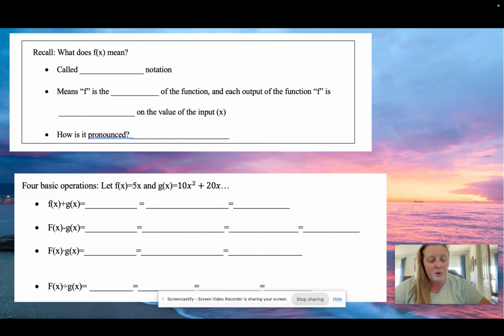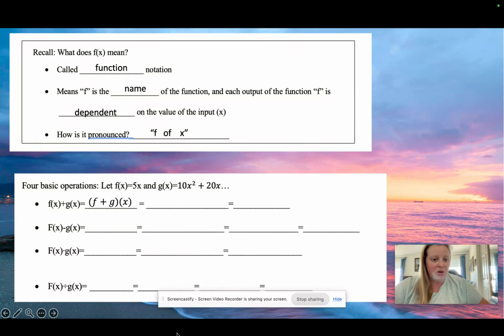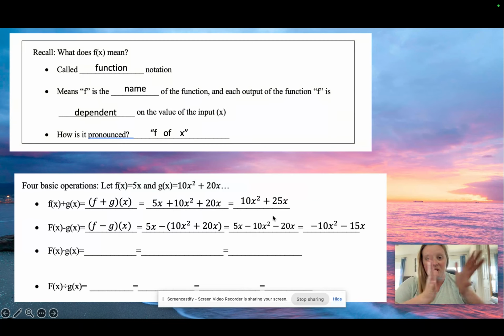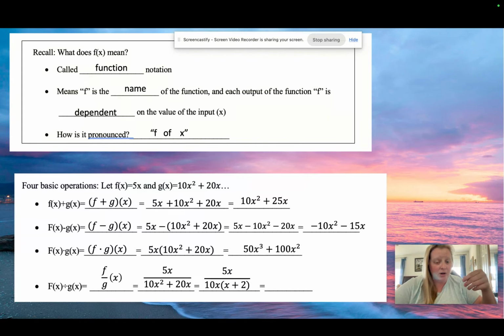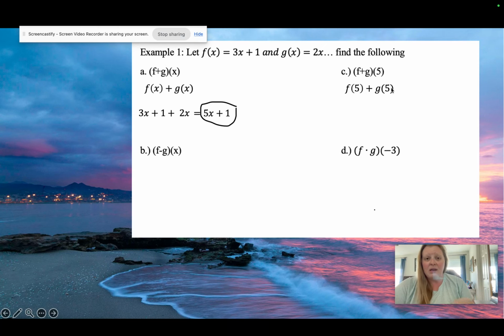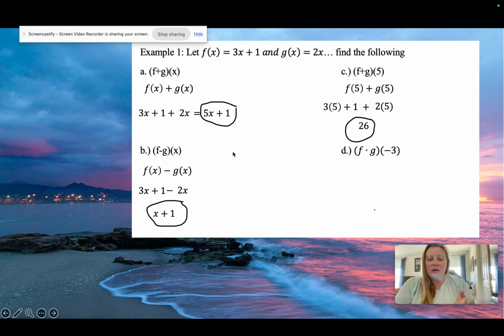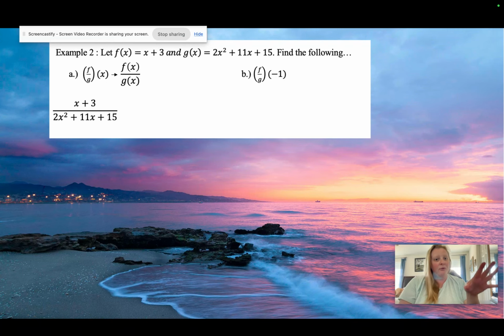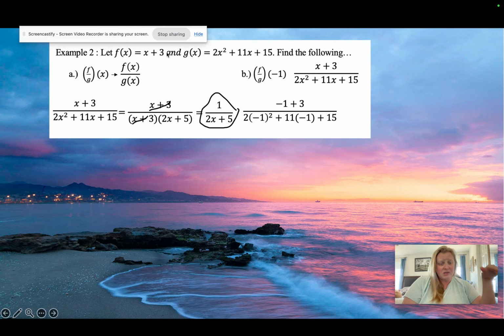function composition part 1